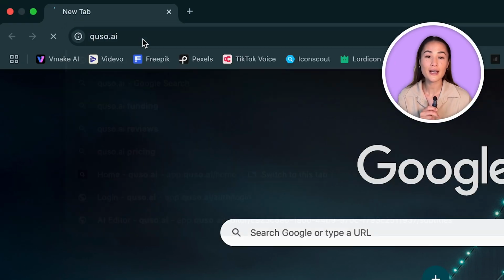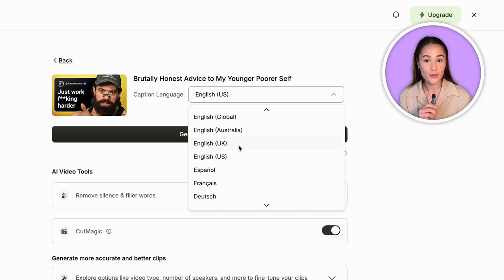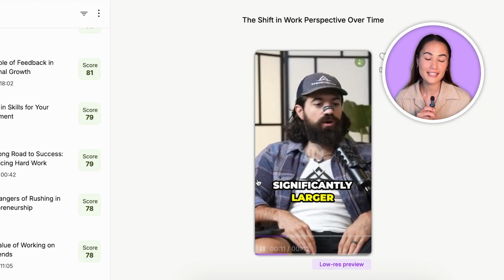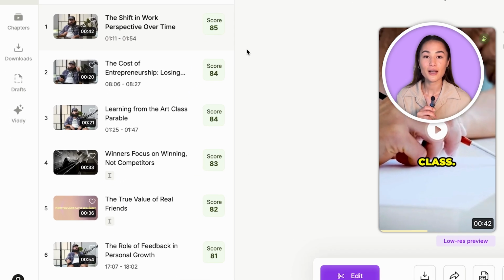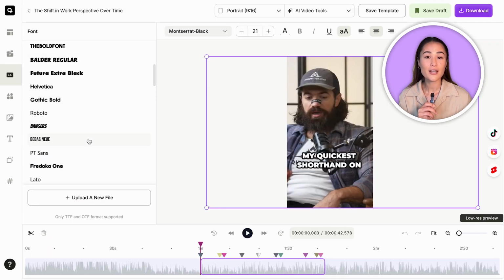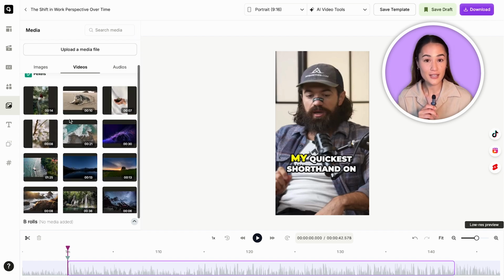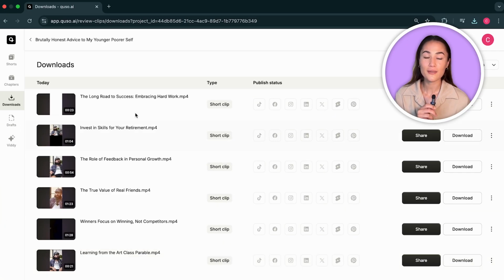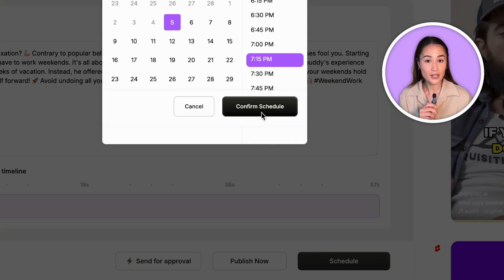YouTube To TikTok Clips in 5 Minutes using AI [Tutorial]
Can you make multiple Viral Tiktok Clips from 1 YouTube in 5 Mins?

Yes! Absolutely, you can! In this video, I'll show you how I took a YouTube and converted it into multiple TikTok clips, complete with cropping, animated subtitles, and even a virality score to indicate which TikTok will likely perform the best!

Repurposing YouTube to TikTok is one of the best ways to kickstart your growth on both paltforms - but doing it manually is a lot of extra work. You need to scrub through hours of video to find the most interesting sections, then add manual subtitles, music and effects... So luckily, there's a much easier method.

In this AI video clipping tutorial, I’m going to use quso.ai to convert YouTube to TikTok. With quso.ai AI Clip Maker, you can upload any long form video or podcast, let the AI analyse your content and receive sharable clips automatically.

So if you want to learn how to make viral shorts in limited time - you’re in the right place!

If you have any questions about how to use AI Clips for turning your podcast into Viral Shorts, please pop them in the comments section! 💖

quso.ai is a all-in-one social media ai tool with an online video editing platform perfect for creating professional social media content. Use quso.ai to crop, trim, filter, add music, generate subtitles automatically, turn long videos into short viral clips, and much more.